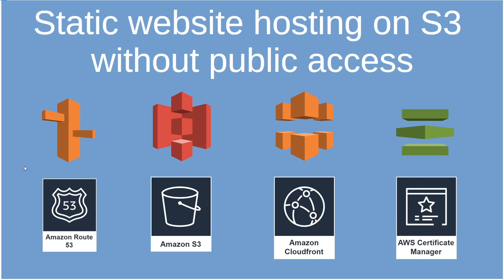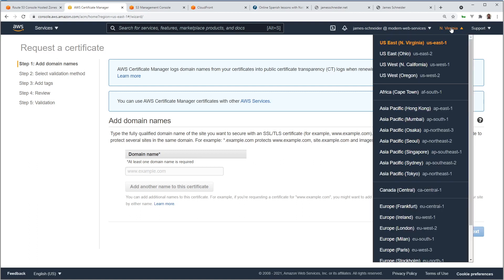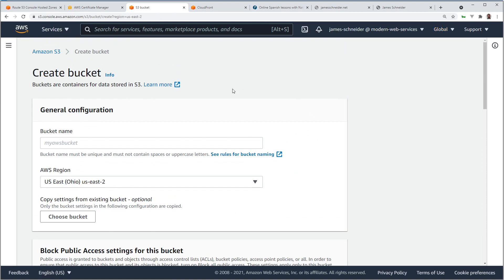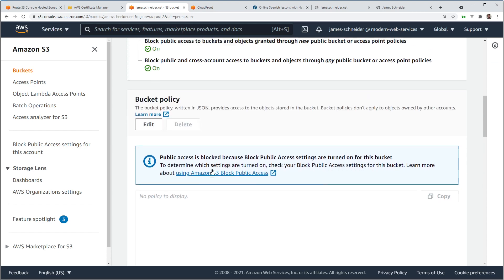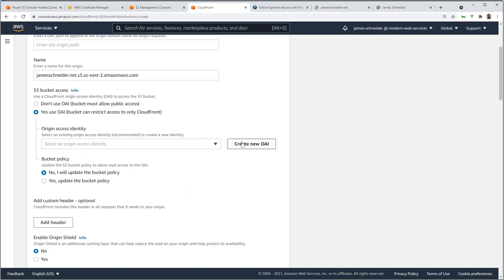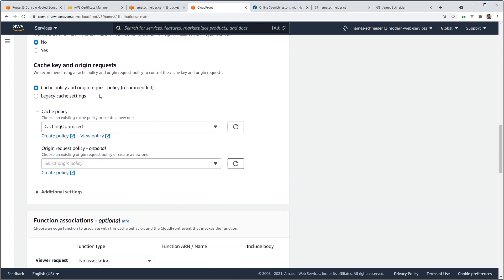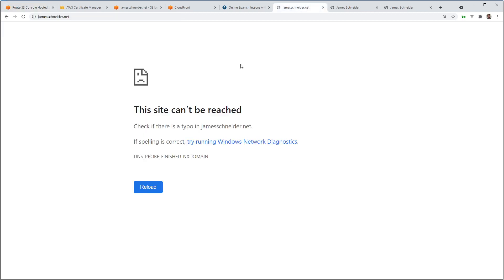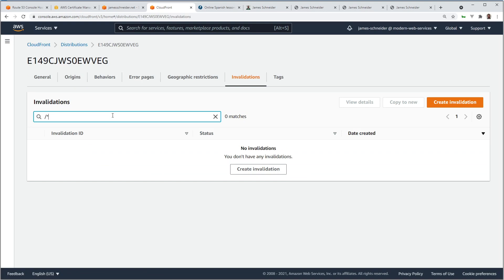Static website hosting on Amazon S3 (with CloudFront) without enabling public access.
Learn how to host a static website on Amazon S3 without enabling public access to the S3 buckets.

The services used to do this are Route 53, Certficate Manager, CloudFront, and S3.

AWS documentation for Route 53